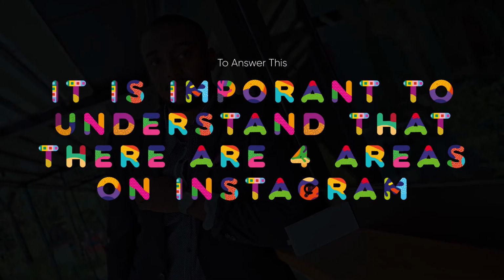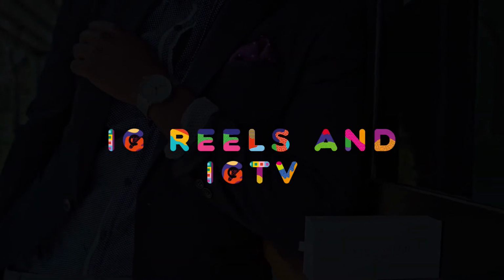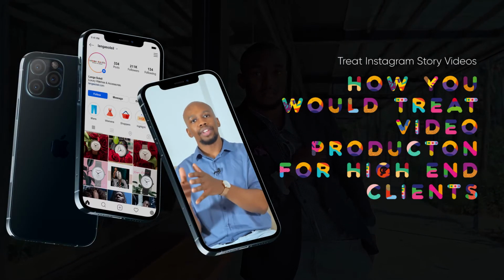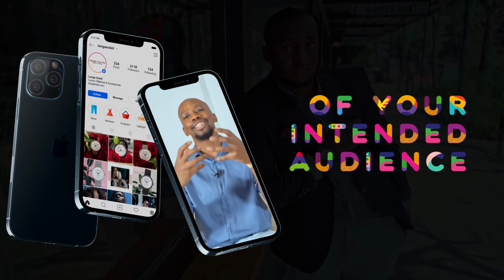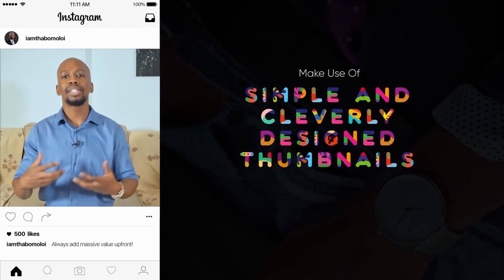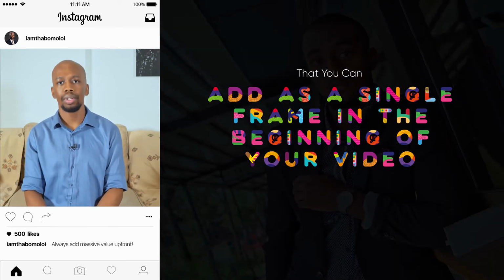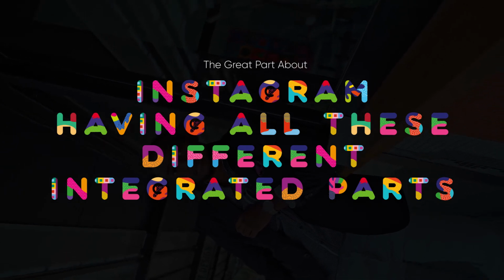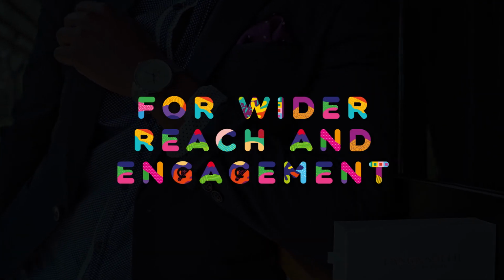Digital Entrepreneurship - How To Grow Your Business With Instagram Videos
This video is the 5th installment of a digital entrepreneurship 5 part series where I explore the world of video-based content creation. The aim of the series is to help digital entrepreneurs with the tools and insights to use videos to unlock business and brand growth online. In this video, I take a dive into the Digital Entrepreneurship world of Instagram Videos. I take a look into some of the statistics and findings that make video content a highly compelling avenue to generate organic reach and engagement. I offer practical and easy-to-implement quick tips that you can implement today to drastically improve the performance of your videos on Instagram. The main theme is still one of consistently add value so I hope this video encourages you to be authentic, have fun and leave your audience with something they will always find incredibly useful.